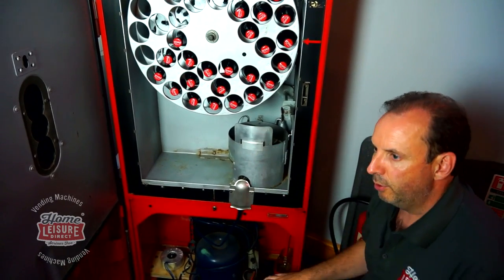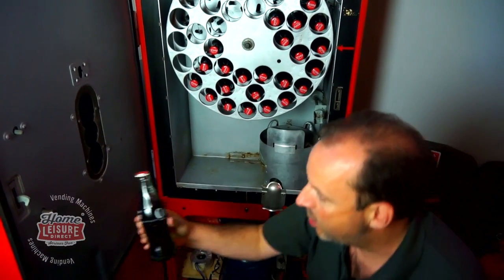Vendo 39 Coca Cola Vending Machine (1949)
We're incredibly lucky to have acquired and be selling this simply stunning 1949 Vendo 39 Coca Cola drinks vending machine.

Here, Andy gives an in-depth tour of the machine and how it works, as well as a closer look at the details that make this machine so elegant in its simple design and operation.